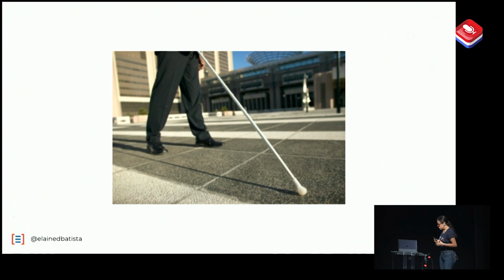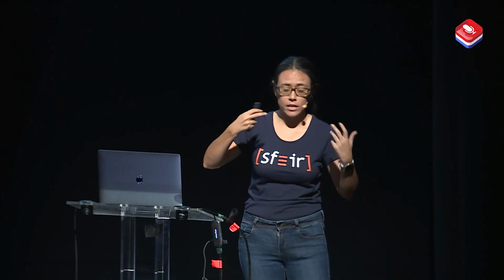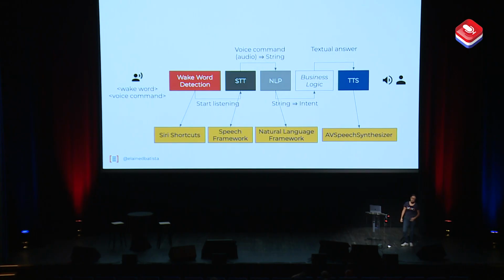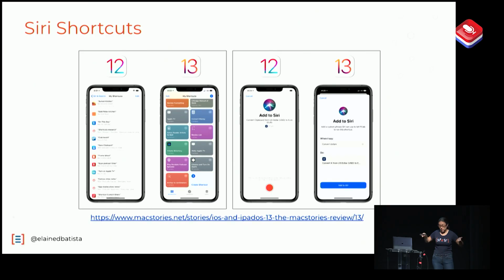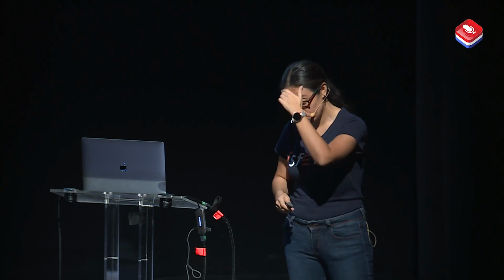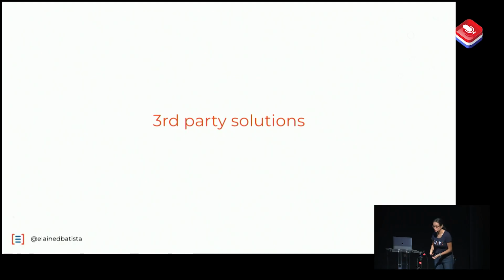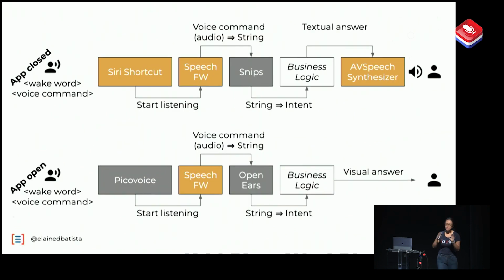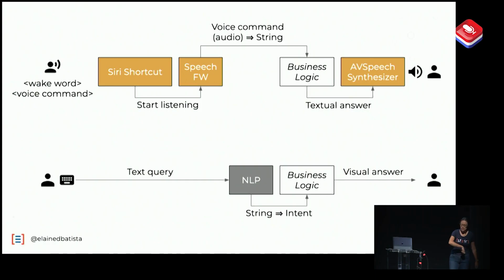Building Voice First Apps - Elaine Dias Batista